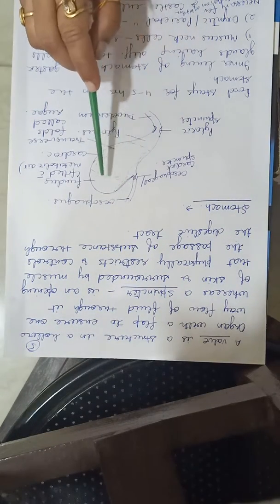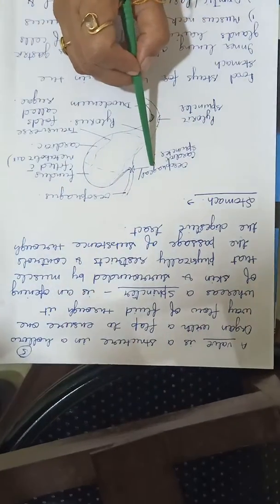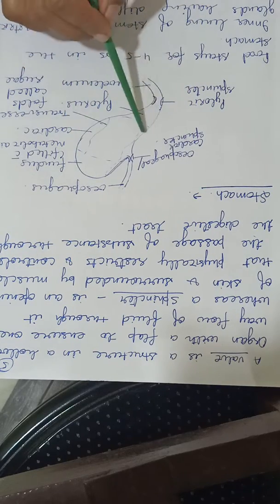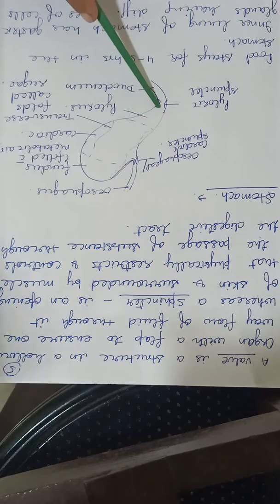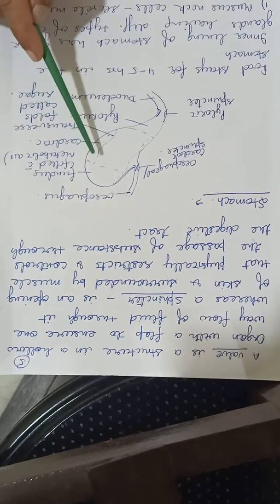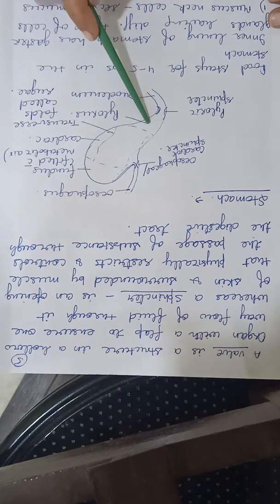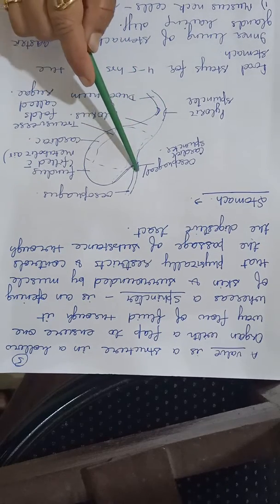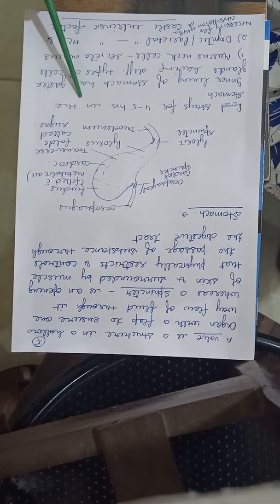XI Chapter-16 Digestion & Absorption(Lecture-5)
XI Biology CBSE